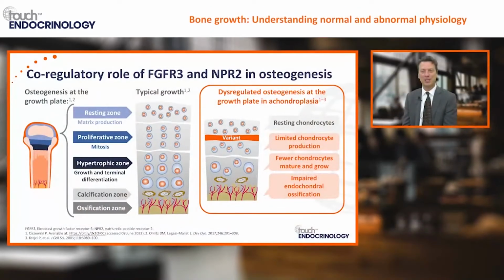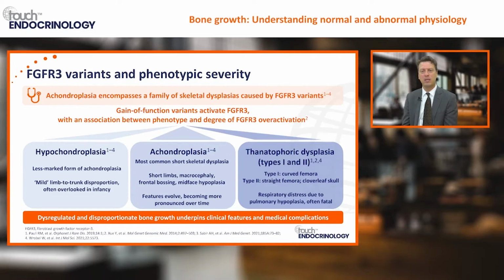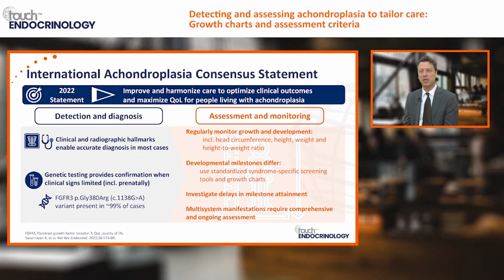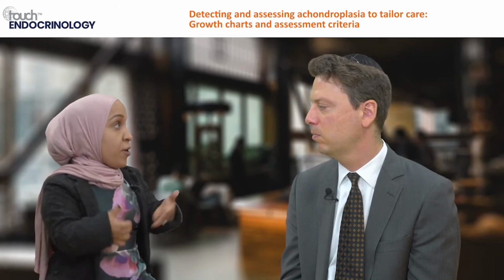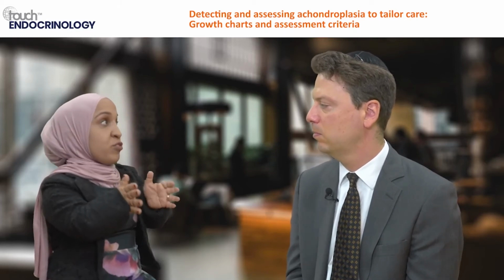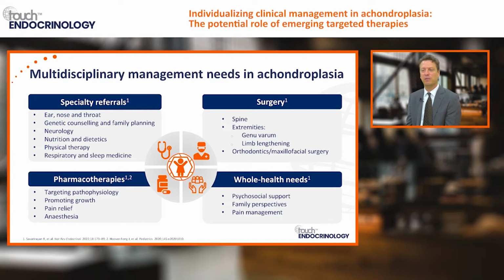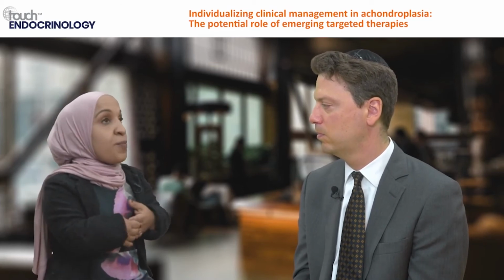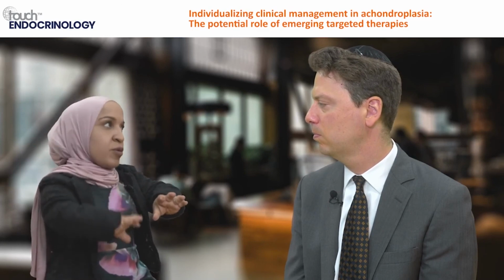Pediatric growth patterns and their impact on health: Achondroplasia in focus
Experts in paediatric endocrinology, Dr Nadia Merchant and Dr Andrew Dauber, discuss the physiology of normal and abnormal bone growth, and the assessment and treatment of achondroplasia.

This activity is funded by an independent medical education grant from BioMarin and is jointly provided by USF Health and touchIME.